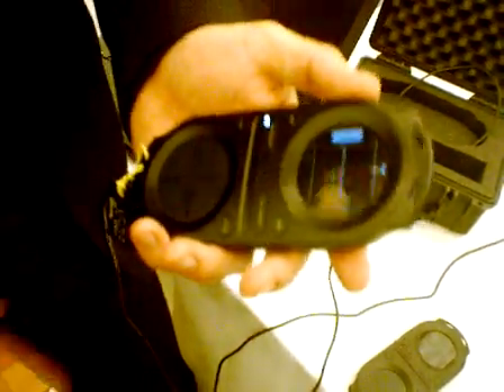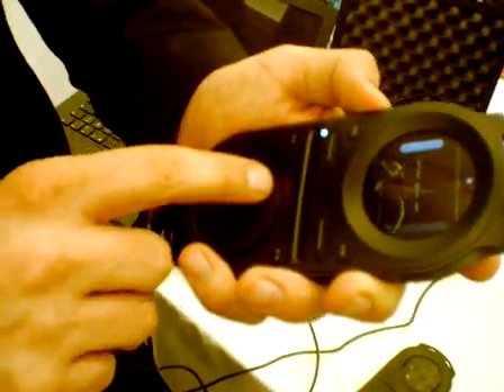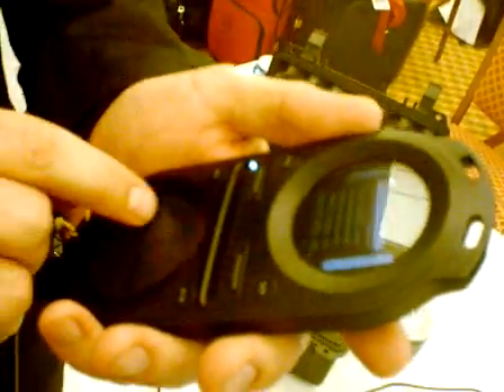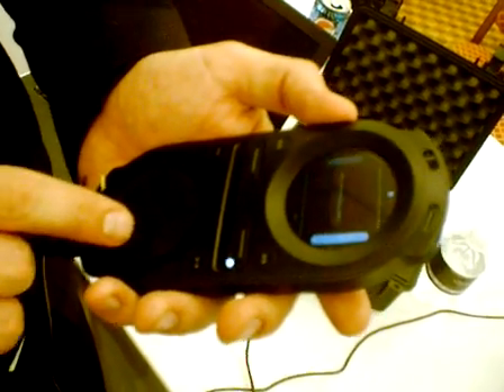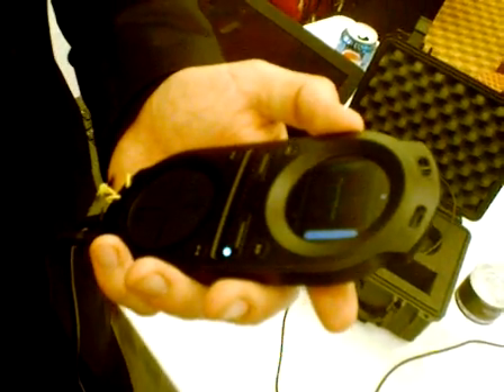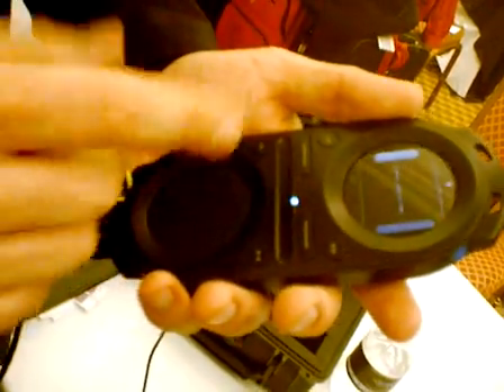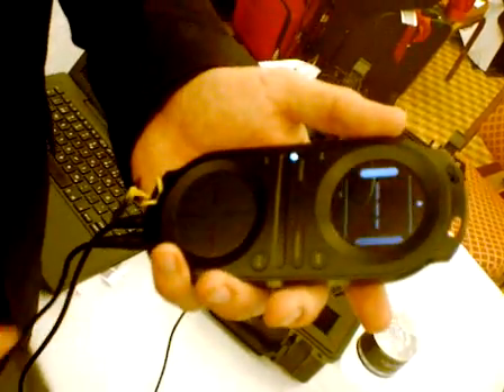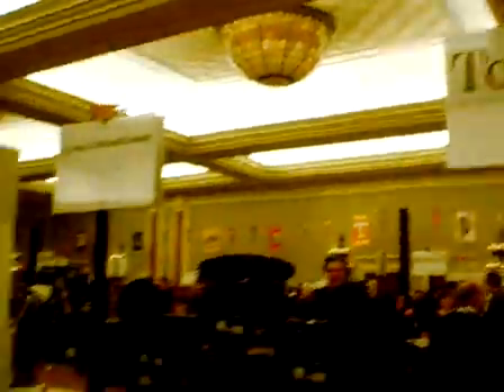Pacemaker MP3 Player for DJs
Jonas Norberg, inventor of the Pacemaker portable DJ instrument, explains the device at CES 2008.